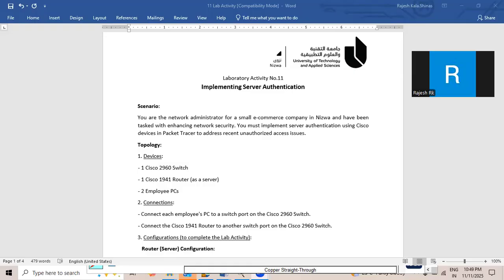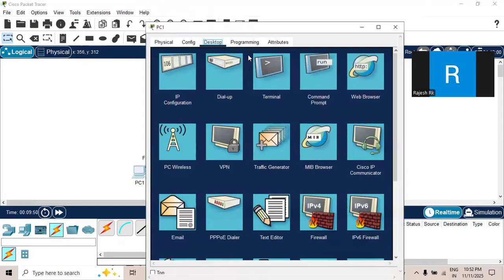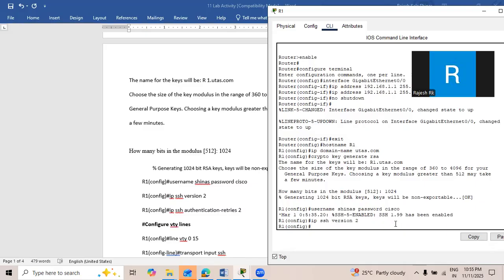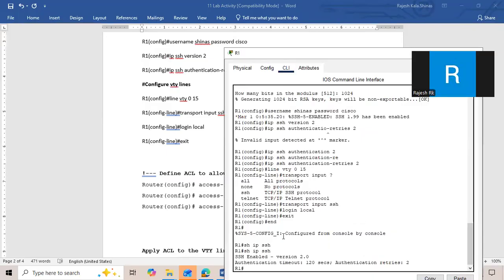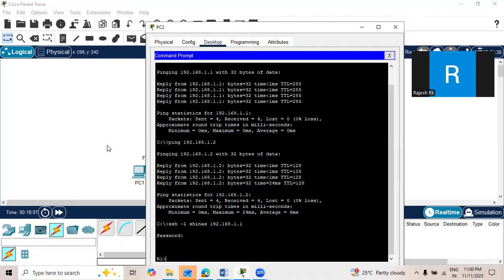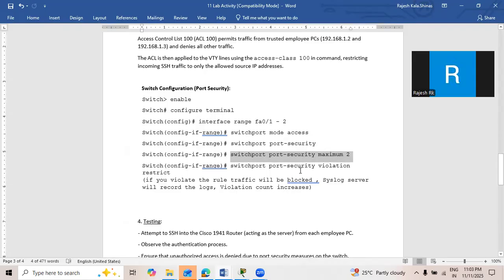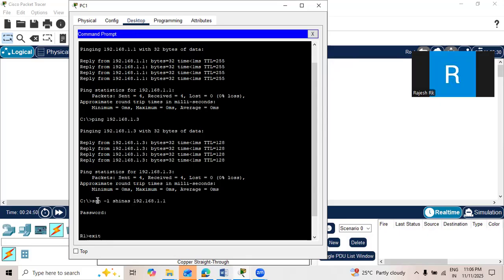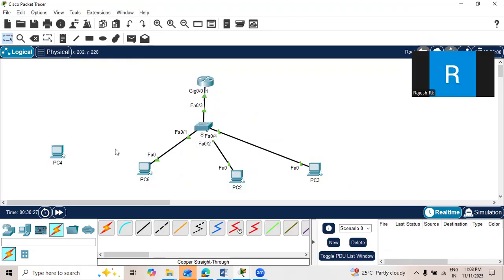Implementing Server Authentication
Implementing Server Authentication in Cisco Router